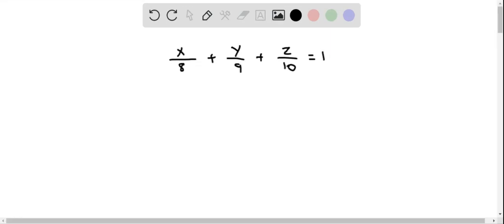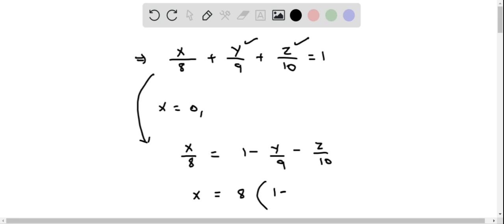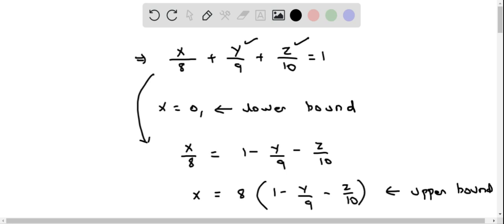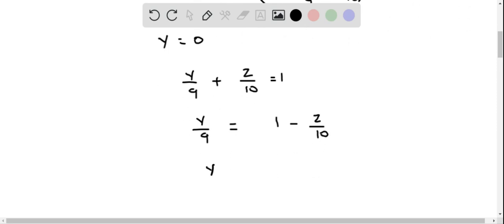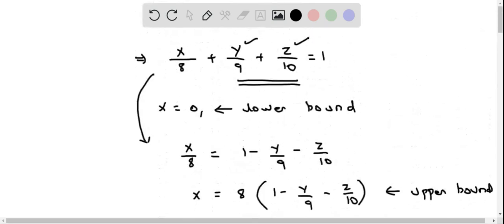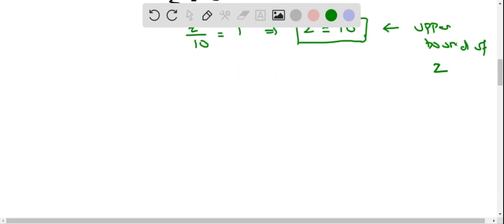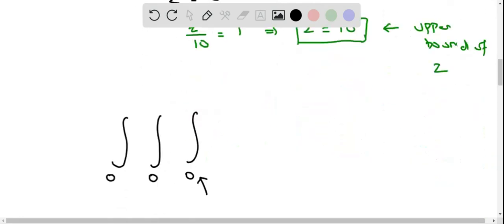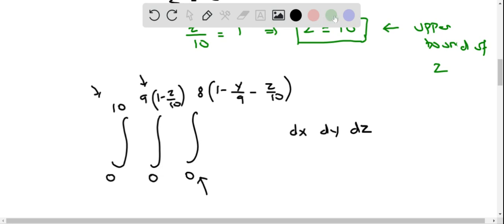Calculus Setup iterated triple intergral for volume of tetrahedron in first octant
Setup iterated triple integral for volume of a tetrahedron in the first octant